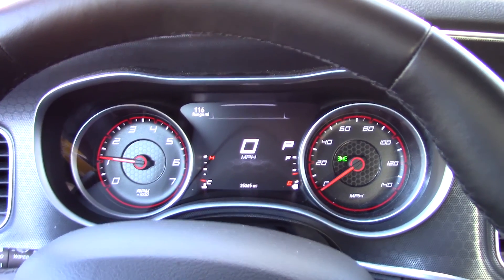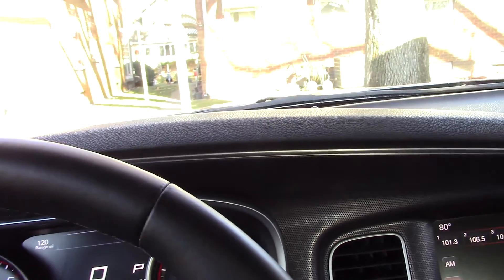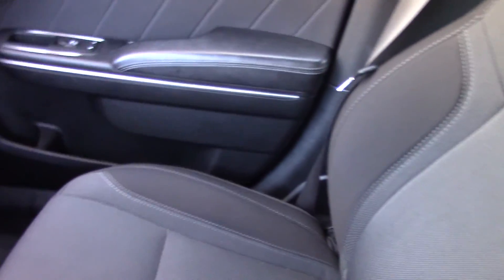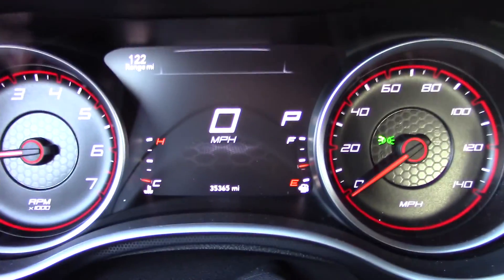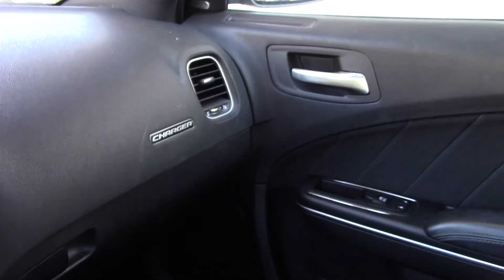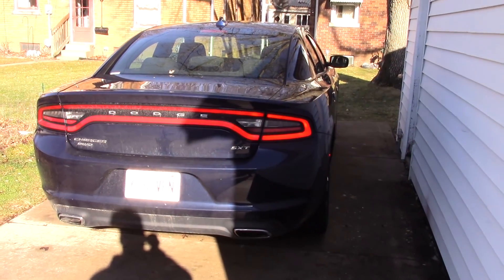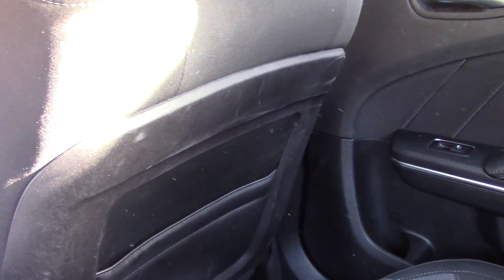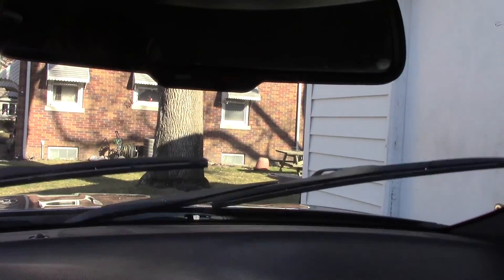2016 Dodge Charger SXT Review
My Mom's Dart was at the shop, again, so we got a rental! She let me drive it to and from work so I thought I'd give my thoughts on it!